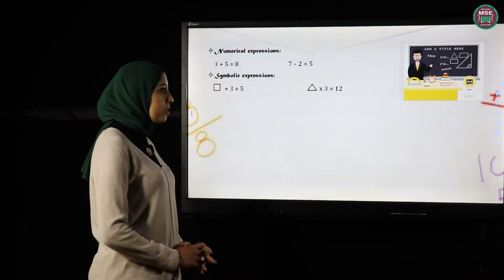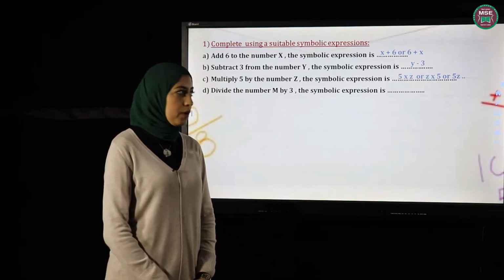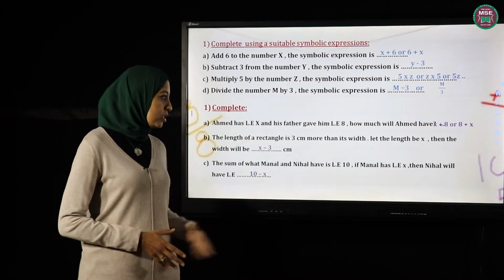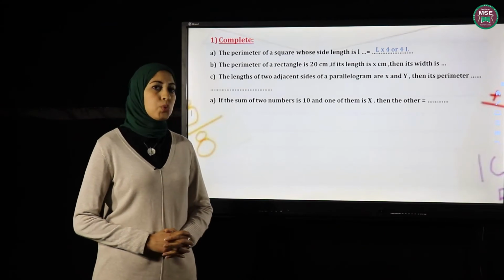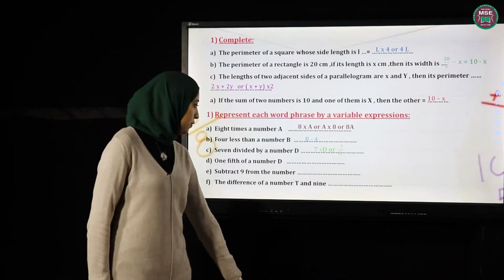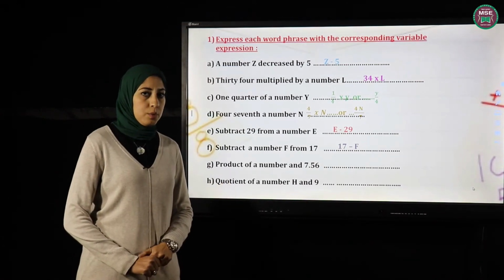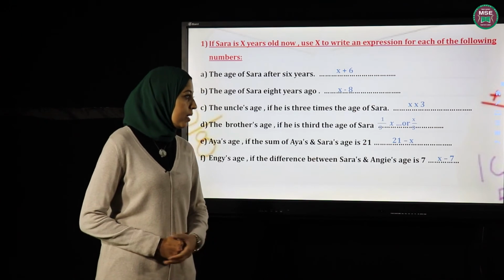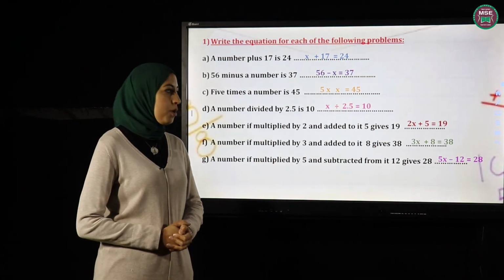المرحله الابتدائيه الصف الخامس هبه محمد math equations